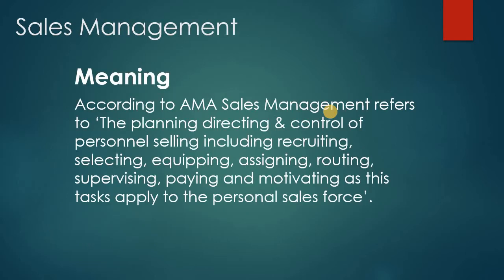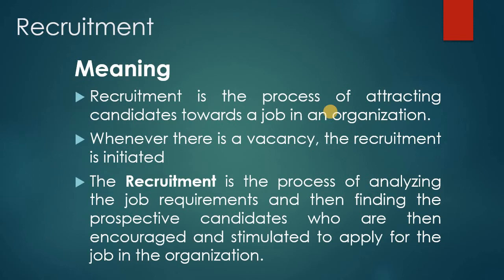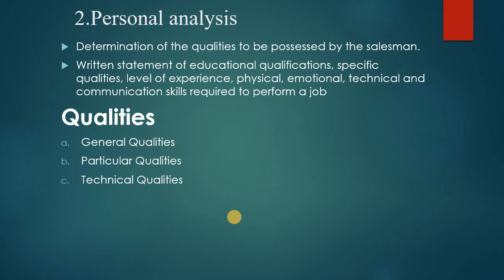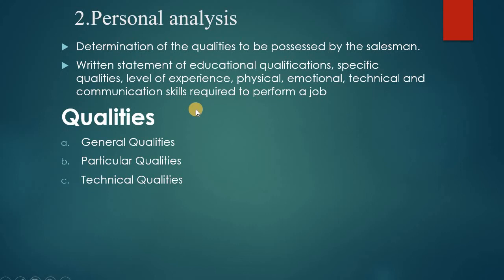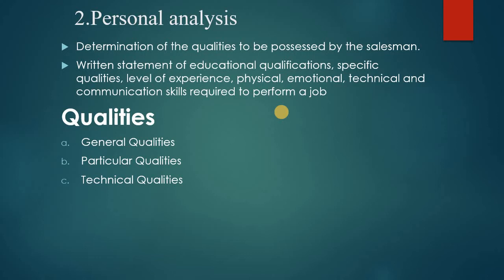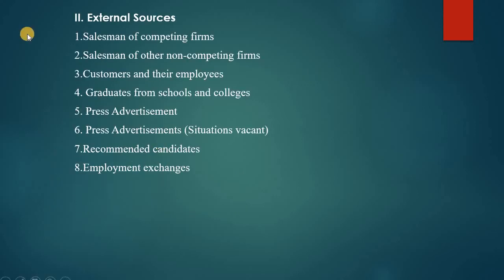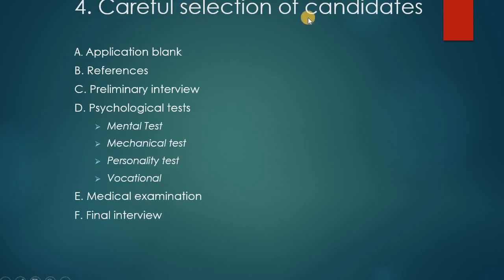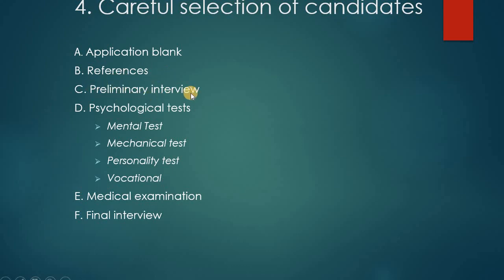Sales Management: Selection and Recruitment of Salesmen